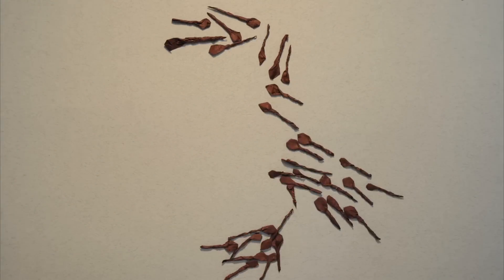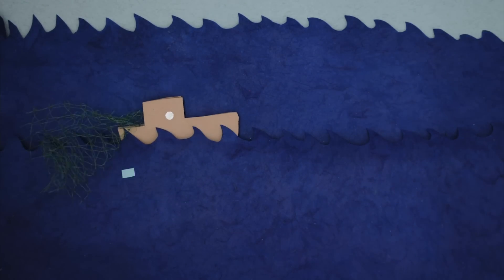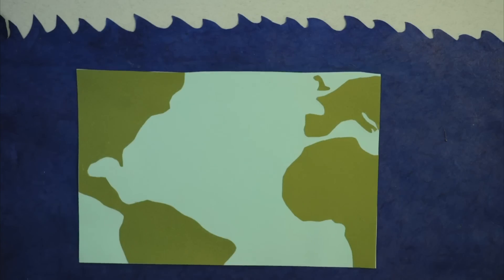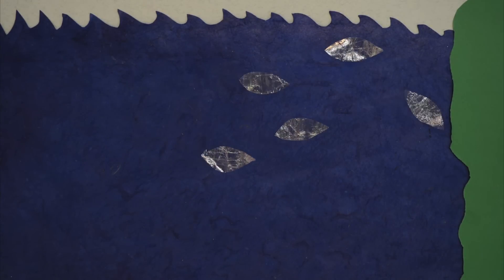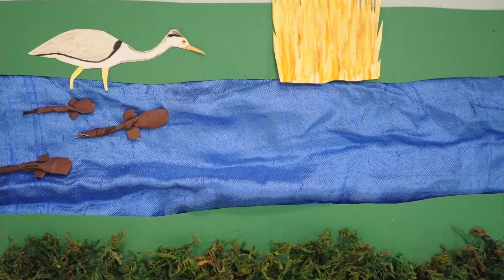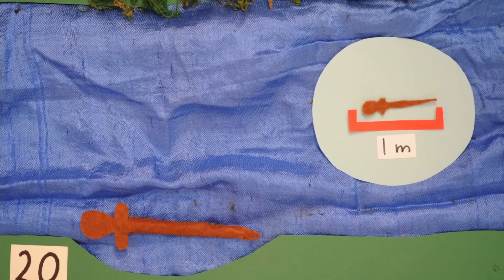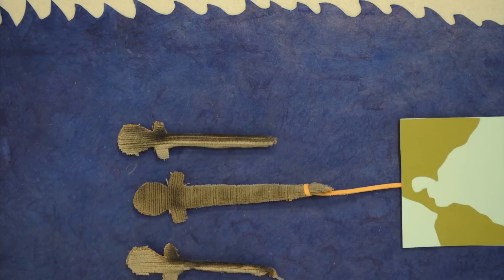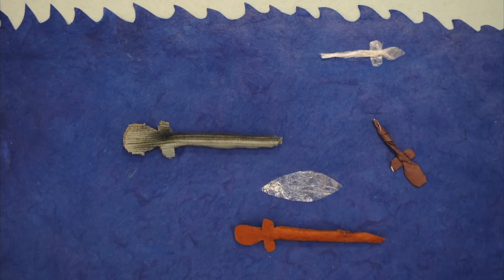The Amazing Life Cycle of the European Eel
Find out about the incredible life cycle of the Critically Endangered European eel and their amazing migration.

ZSL has been working to conserve these iconic London inhabitants as part of our Tidal Thames Conservation Project for the past 10 years.